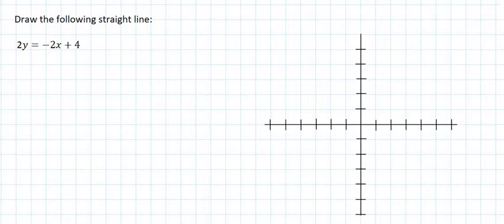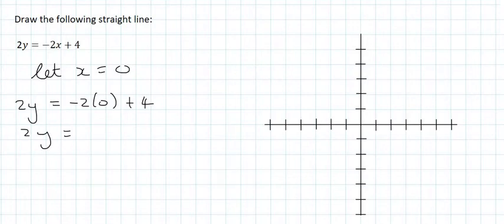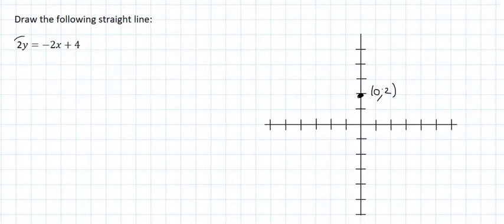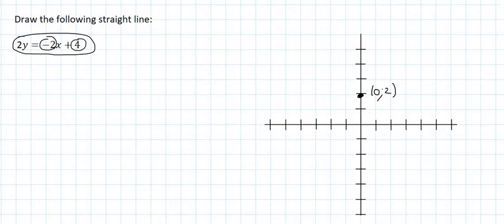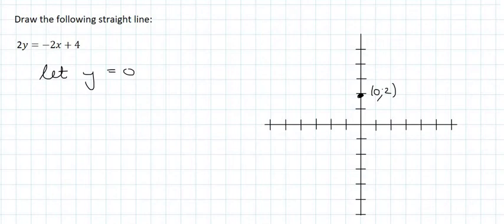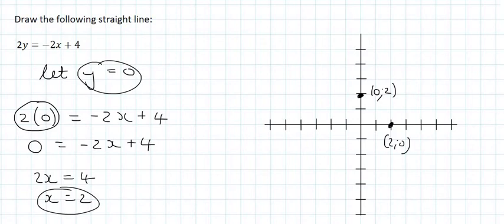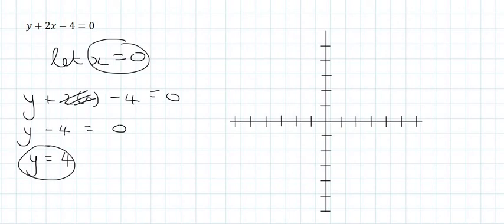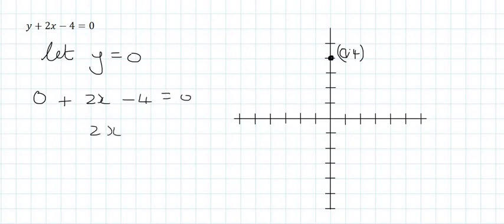How to Draw a Straight Line grade 10 maths practice 2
In this maths lesson we learn how to draw a straight line in grade 10 maths.